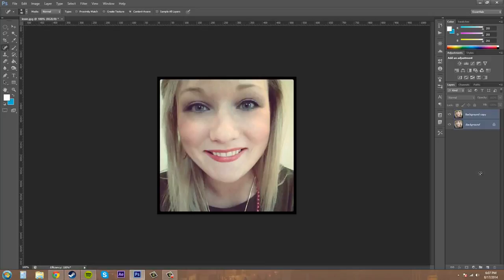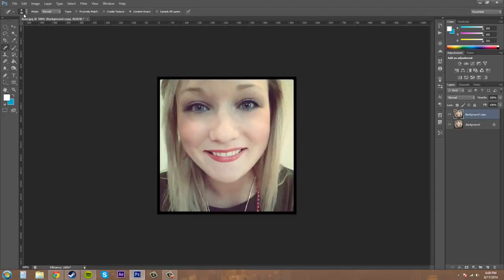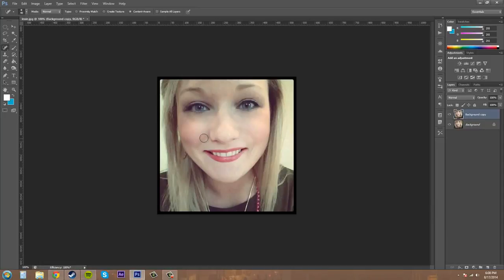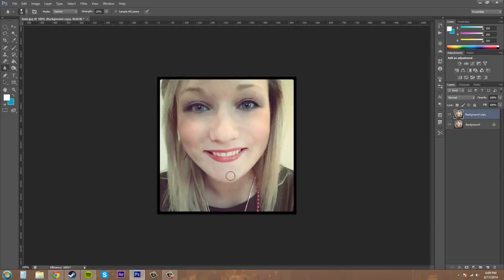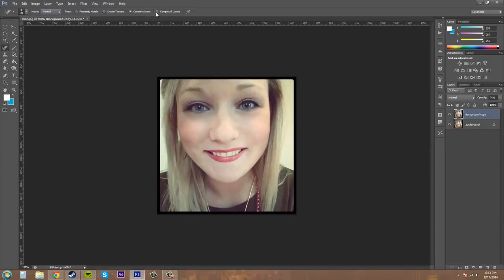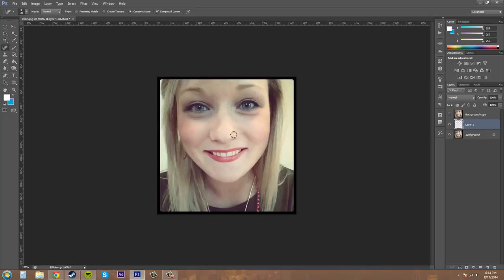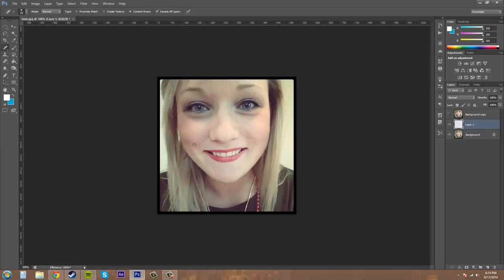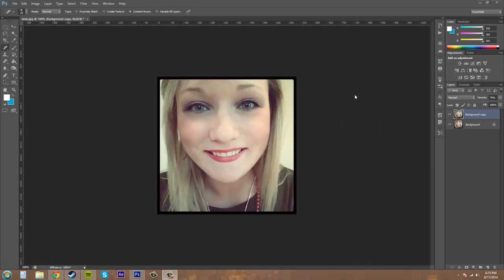Photoshop CS6 Tutorial: 102. More Retouching Techniques